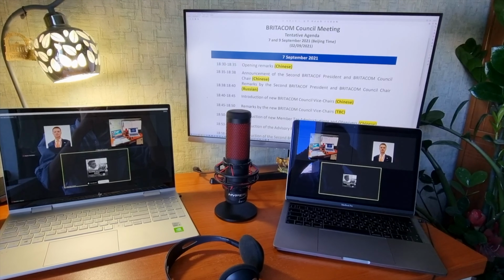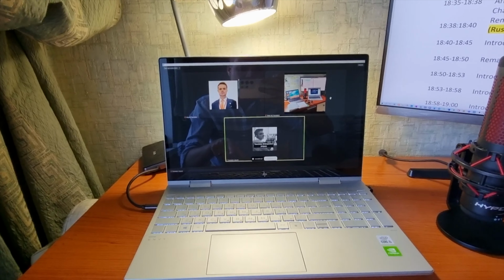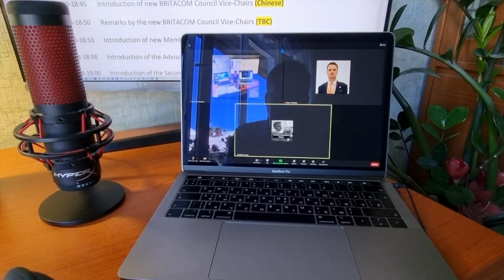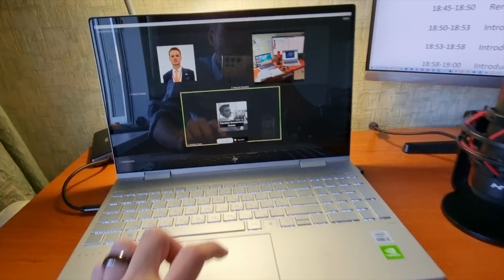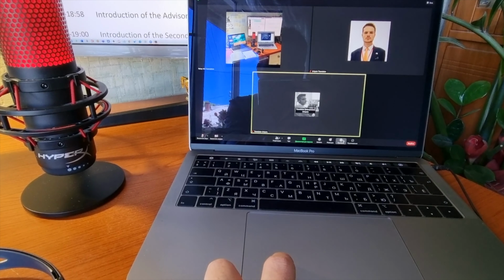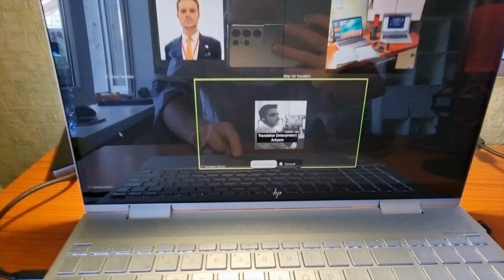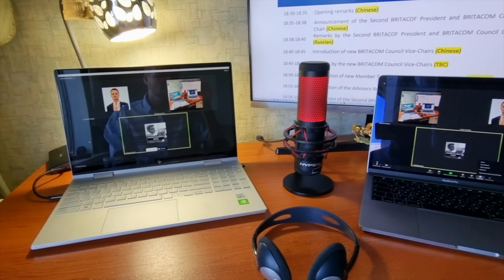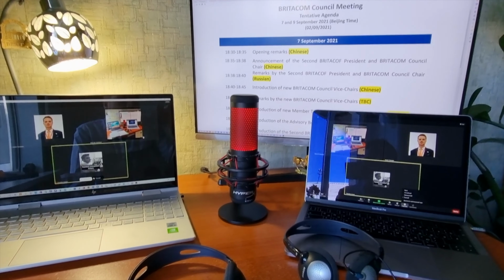How to configure Relay Interpreting / Relay Translation in Zoom?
Many clinets ask me if Relay Simultaneous Interpreting is possible in ZOOM. Without tempting the reader with a long intrigue the answer will be "Nope".

However, given the fact that with the advent of Online RSI (Remote Simultanous Interpreting) Platforms, the borders between countries do not longer exist (no matter how contradictory this may seem as the borders of countries are closed), online events are gaining momentum.

So, every day there are increasingly more events that are held with simultaneous interpretation into 5 or even 10 languages. We had to get used to the buttlenecks and gaps of interpreter's experience in ZOOM. I am referring to the impossibility to hear your bothmate, no relay and hand-over (passing the microphone to your partner) features. One way or another, a "Russian" simultaneous interpreter cannot live without simultaneous interpreting in relay mode. What should we do if the relay feature (two-stage simultaneous interpretation system), unlike other platforms, is not available in ZOOM?

I faced such a problem many times at various events when the organizers broadcast them globally in English, and I was supposed to interpret a live broadcast into German. And since I was appointed as an English-German interpreter for ZOOM, I did not succumb to the temptation to translate from one foreign language into the other (bypassing mother tongue). Luckly, among foreign languages, the event was also translated into Russian and I managed to take Russian channel from the other laptop and render it into German. And now let's move on to the details.

So as to set up a relay interpreting in ZOOM, we will need two Zoom Desktops Apps installed on full-fledged devices (a laptop or a cell phone) with two different ZOOM accounts. Therefore, I do recommend that professional interpreters create two accounts in advance if you don't already have them. Because according to ZOOM's basic subscription, one account cannot run on two devices at the same time. One laptop can be accessed under the account you were assigned to as an interpreter in the settings when the organizer planned a conference, and the other laptop where you join with a different e-mail can serve you to join the same conference as a listener.

The Modus Operandi will be as follows: you plug in a microphone to the main device where you are assigned as an interpreter and turn off the sound, and you plug in headphones to the other device where you joined as a listener and turn off the microphone. You join the second device as the listener, put on your headphones and click on the "Globe" button in the toolbar, select your mother tongue, and start interpreting into the microphone of the device (laptop) where you are assigned as an interpreter.

In the video you can see my ultimate interpreter's set-up. I hope I have explained it all clearly.

Good luck!